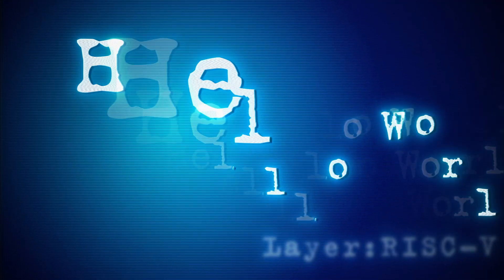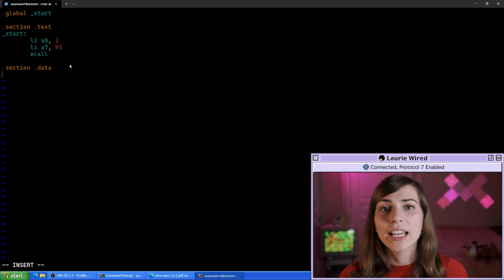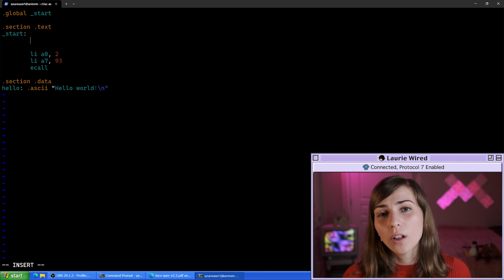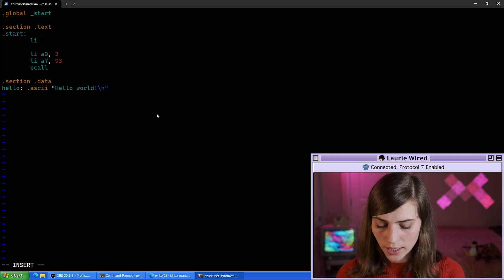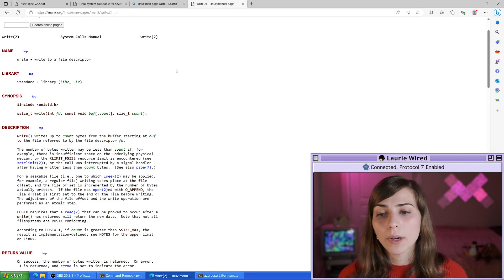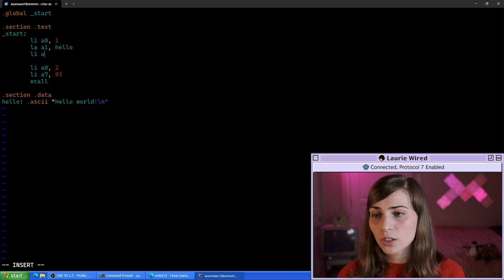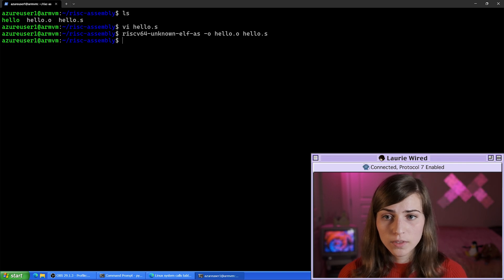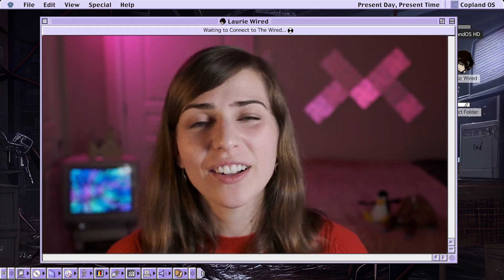RISC-V Assembly Hello World (Part 2)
In this video, we complete our Hello World program in RISC-V assembly. We setup our write syscall and notice how RISC-V offers pseudoinstructions as well as basic instructions.

Timestamps:
00:00 Intro
00:28 Adding Secondary System Calls
02:17 Calling the right
03:12 Write() Syscall
04:16 Setting up Arg Registers
05:21 RISCV Specifications Manual
06:56 Size Argument
07:44 RISCV Linux Kernel Syscall Reference
08:46 Running our Program
10:00 Recap